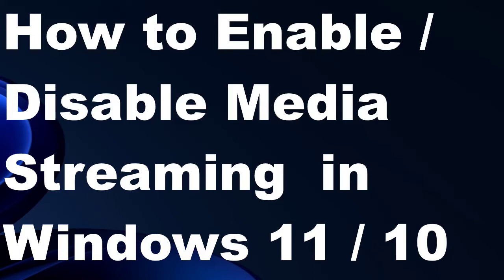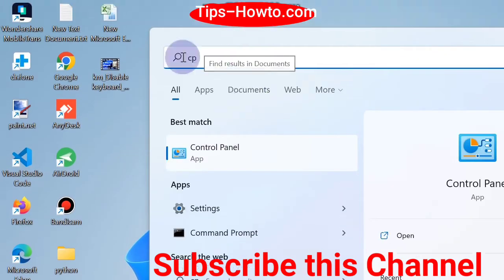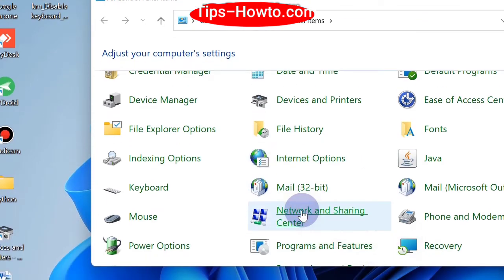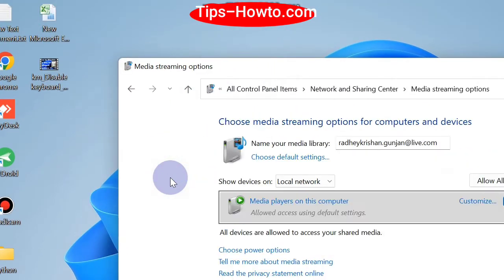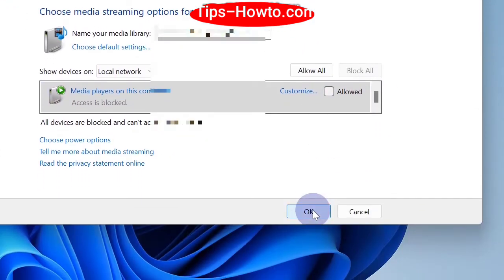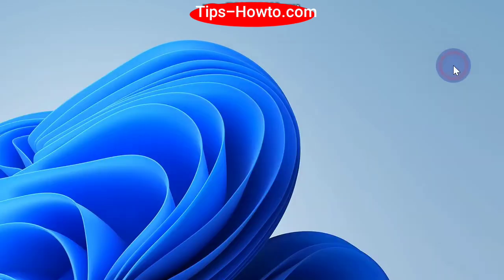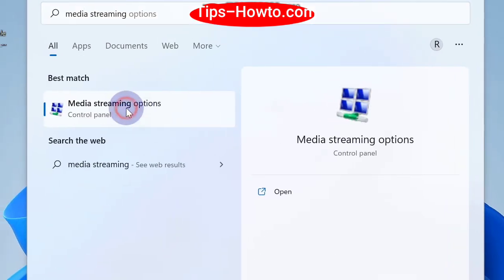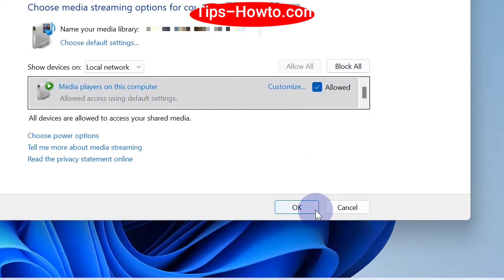Windows Media Streaming Settings You Need to Know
How to Enable or Disable MEDIA STREAMING in Windows 11 and Windows 10

Media streaming windows 10,
media streaming,
turn on media streaming windows 10,
turn on media streaming windows 11,
turn on media streaming windows 10 not working